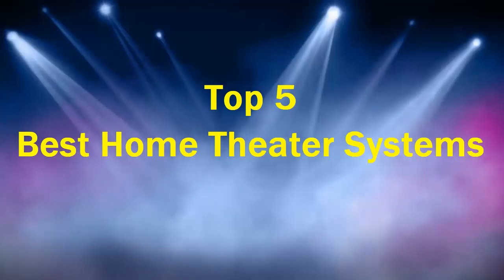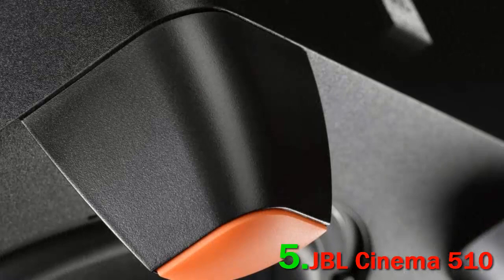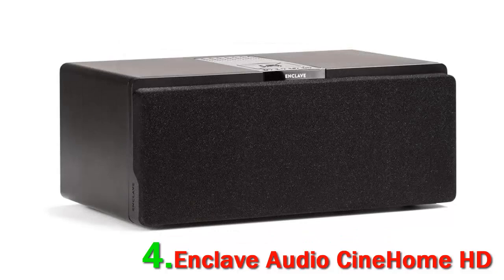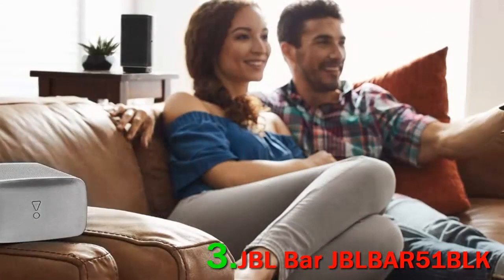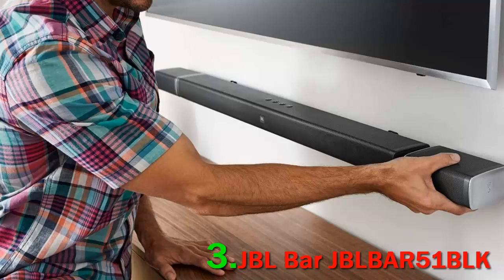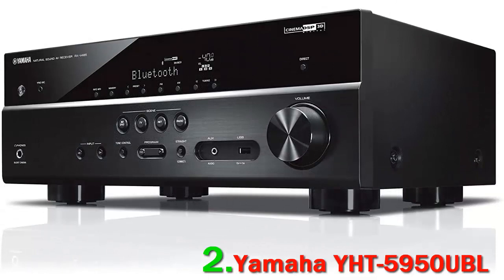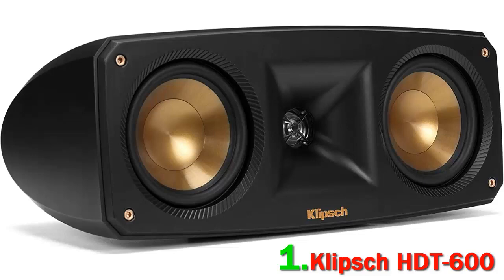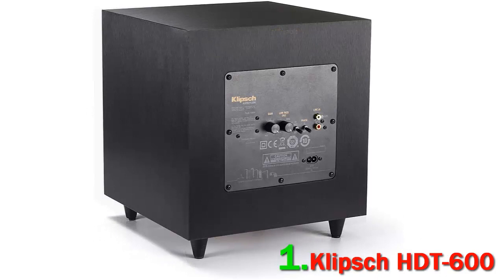Top 5 Best Home Theater Systems In 2023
► Below Updated Priced of Top 5 Best Home Theater Systems 2023!